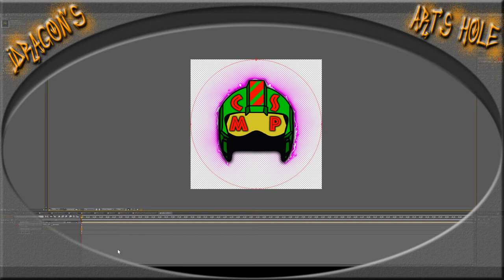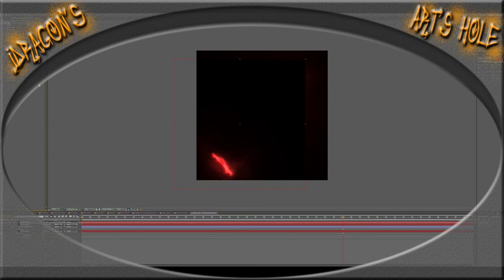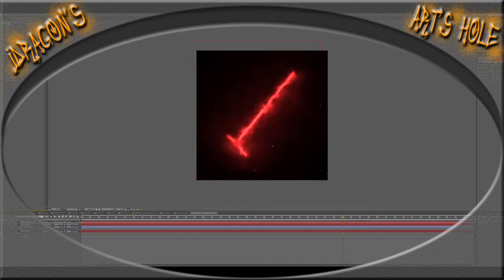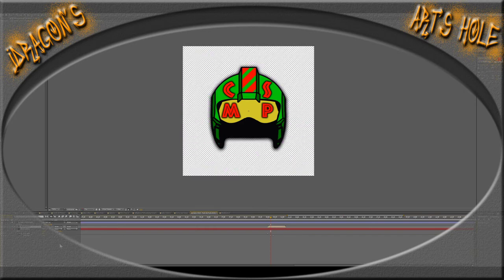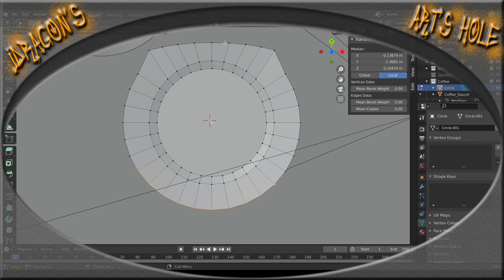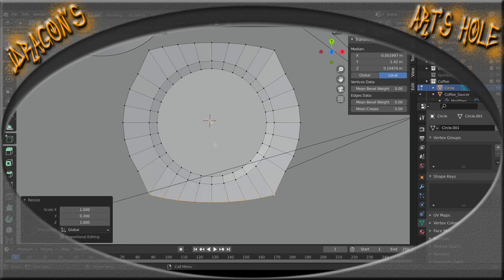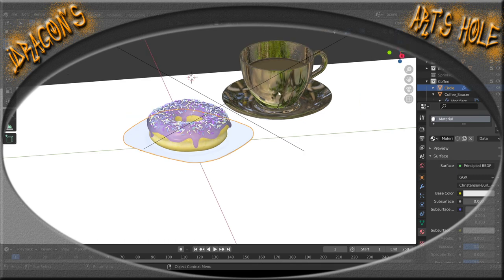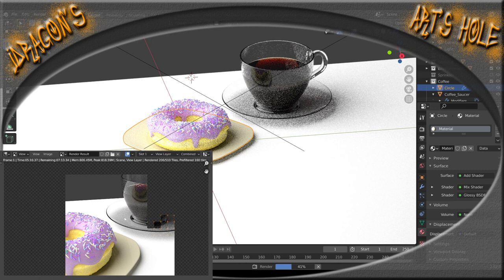Jay's Arts Hole | After Effects and Blender Fiddling.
Unedited Livestream, for any who care to re-watch the stream in all its not live glory.
Software Used: After Effects and Blender